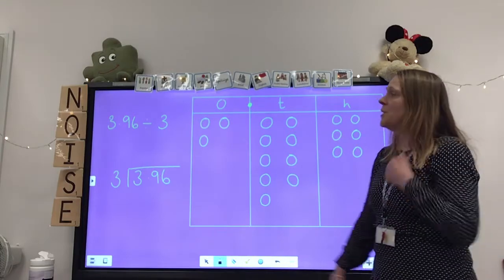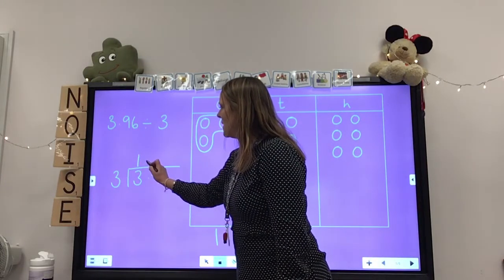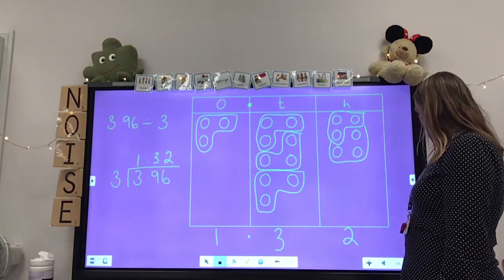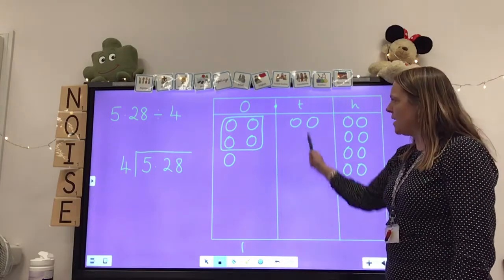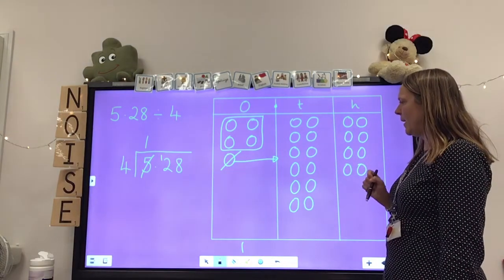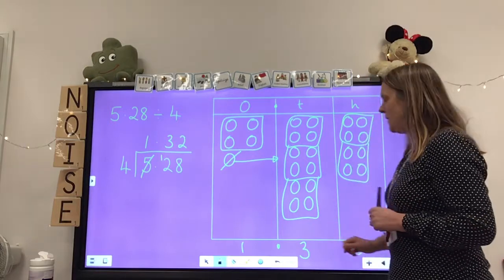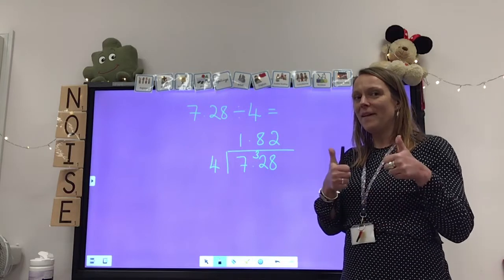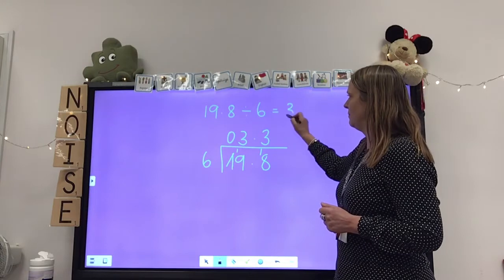Y6 Monday Maths